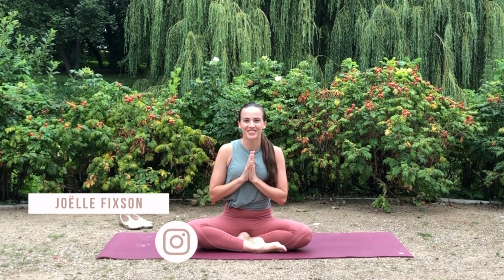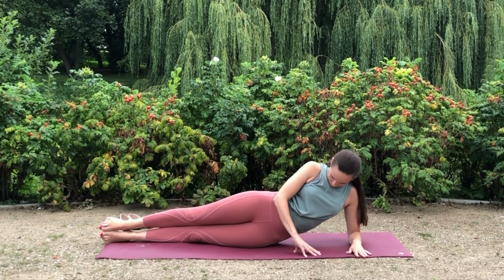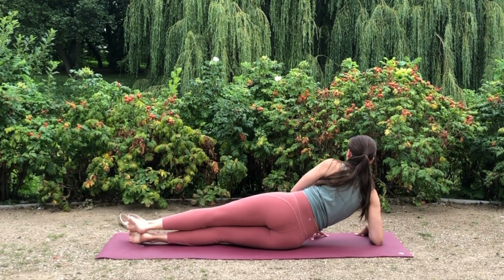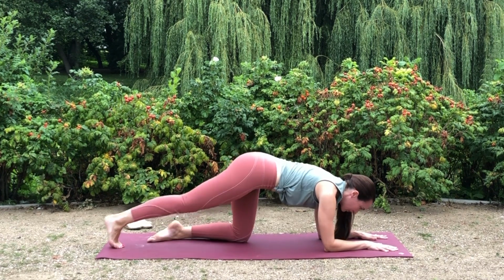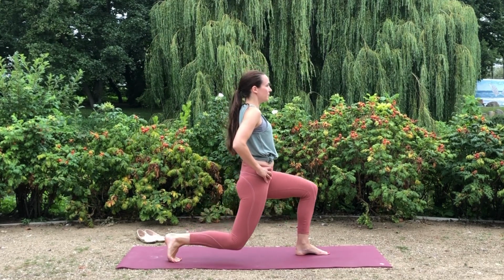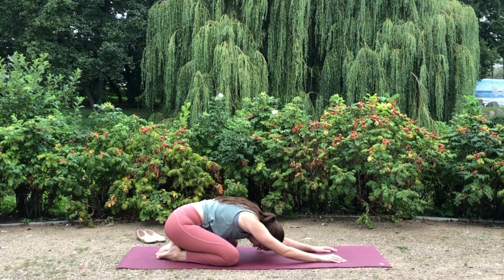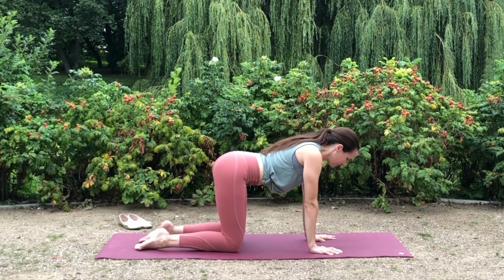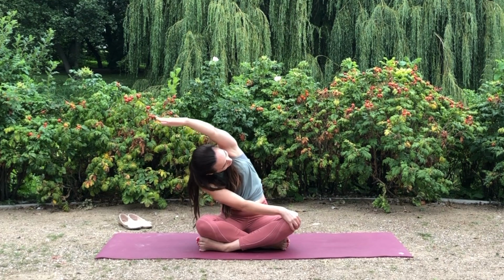Morning Yoga for Your Back - 10 min Release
This 10-minute morning yoga practice for your back is perfect to stretch out and release your entire spine.

Looking to gently wake up your spine in the morning? In just 10 minutes, this yoga class will soothe and release your upper, mid- and lower back.

Any amount is always welcome, and thank you so much for your support!

🍀 All my favorite YOGA EQUIPMENT
🍀 Read my book about yoga and happiness, Those Happy Moments

🌟 4-Week Hip Pain Fix Program YOGA FOR BURSITIS AND HIP PAIN

Joëlle